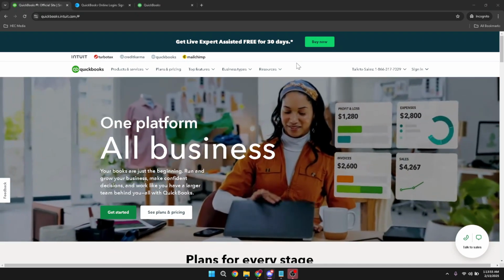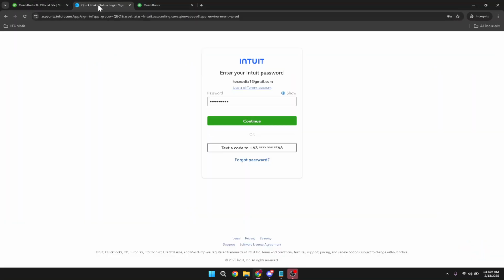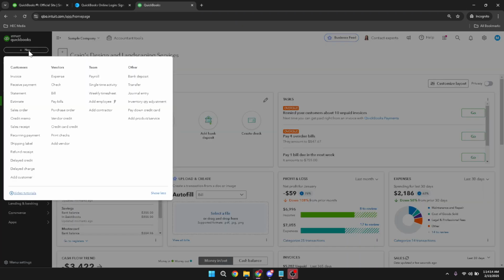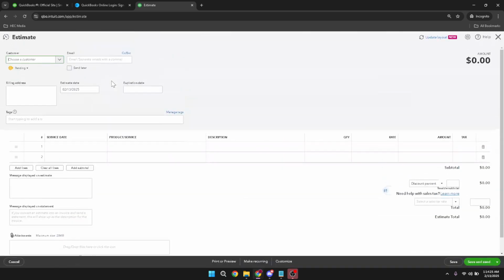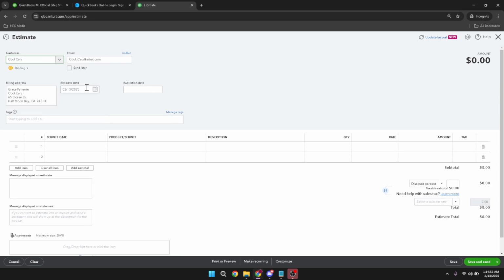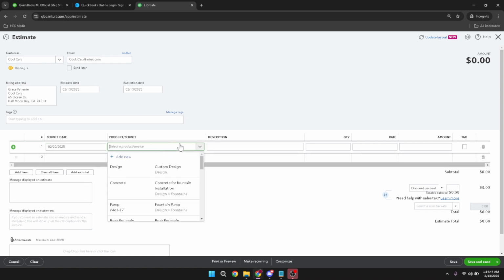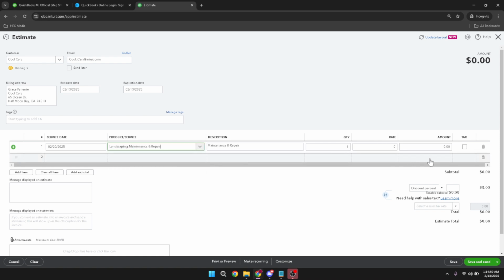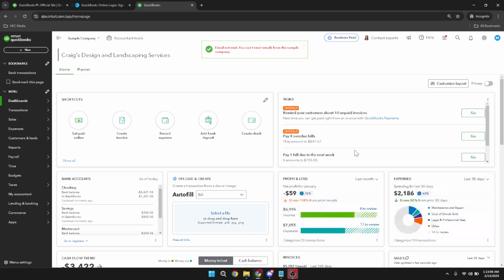How to Send Estimates, Quotes, and Proposals in Quickbooks (Full 2025 Guide)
In today's video we cover quickbooks,quickbooks online,estimates in jobber,estimates and proposals,how to create an invoice in quickbooks desktop,quotes in jobber,how to do payroll in quickbooks,how to open account in quickbooks,how to customize invoices in quickbooks online,how to create estimate for proposals on freshbooks,how to invoice in quickbooks,quickbooks tutorial,how to create proposals on freshbooks,alternatives to quickbooks,quickbooks how to create an